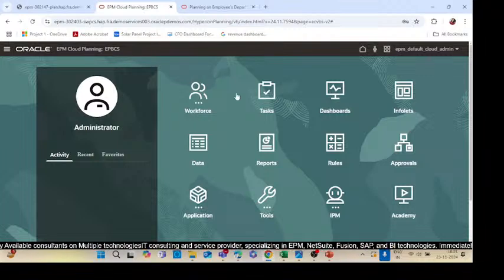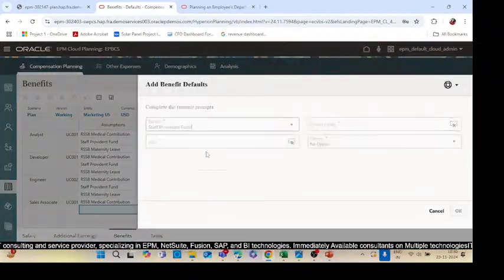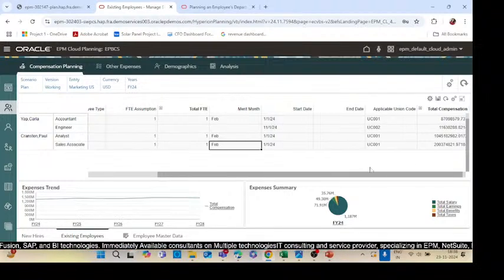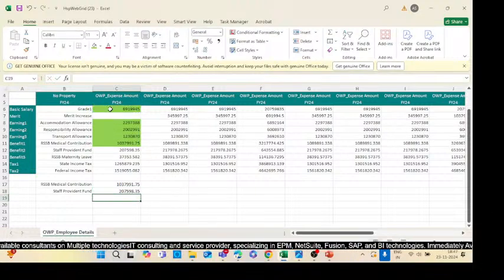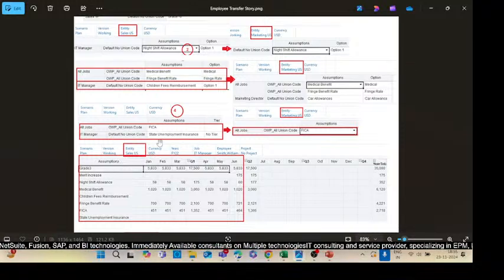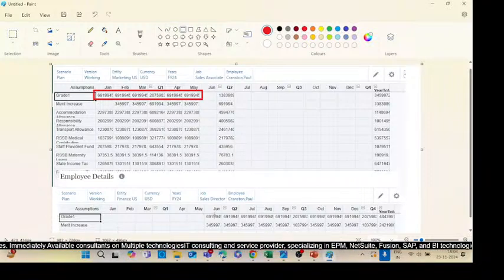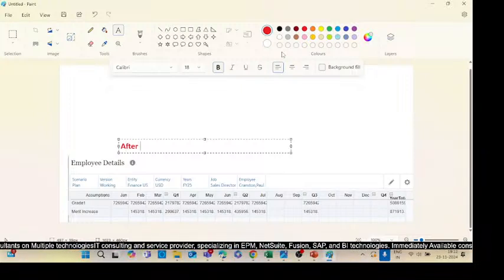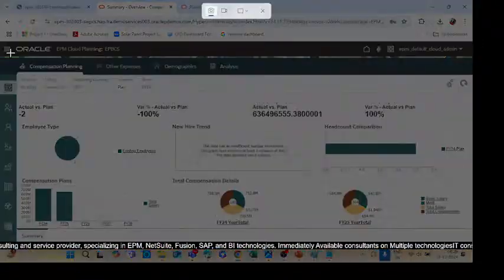Learn Workforce Planning -Case study | Oracle PBCS BISP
Workforce Planning in Action: Tips, Tricks, and Best Practices